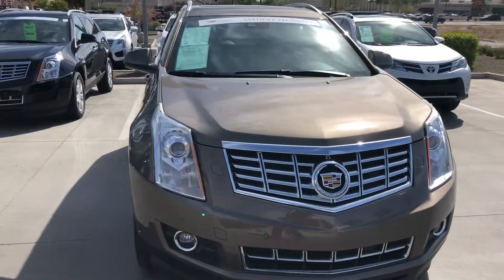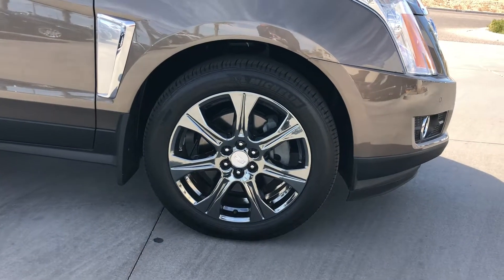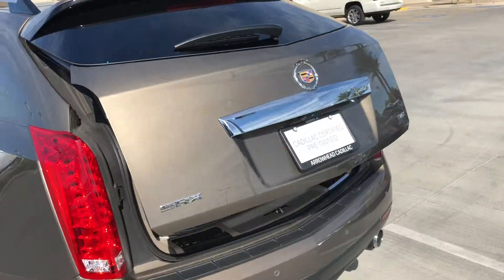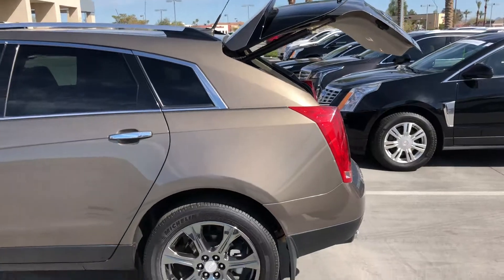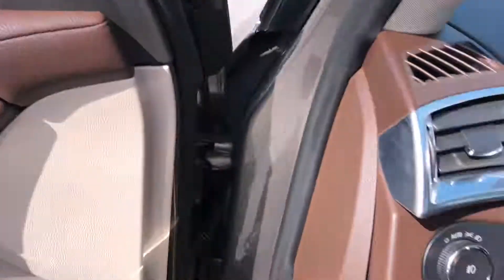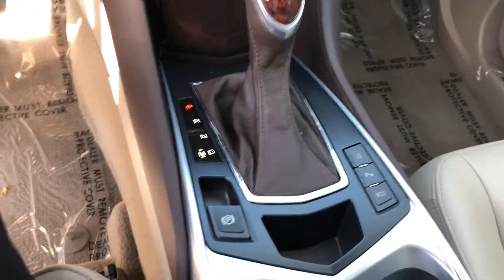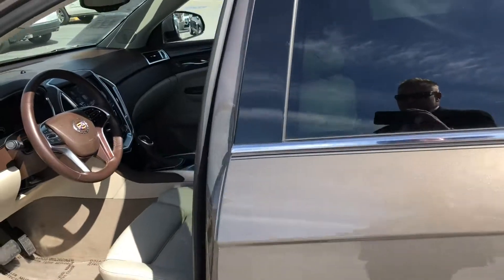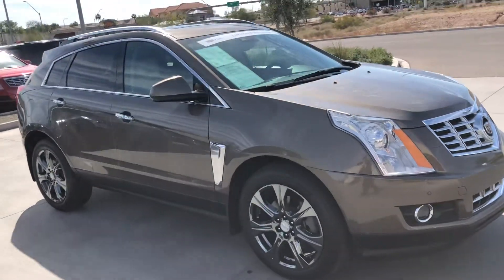Arrowhead Cadillac Sharon S.2014 SRX performance